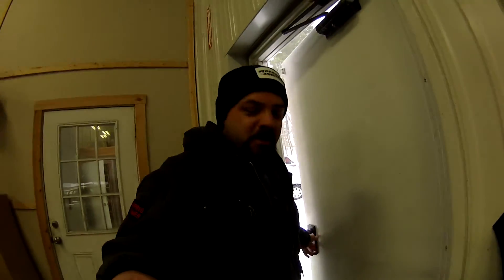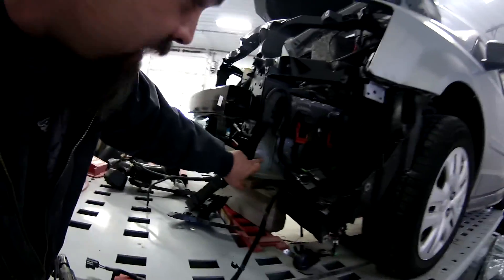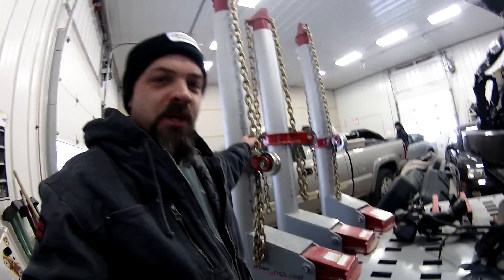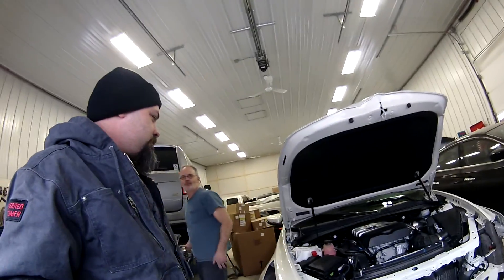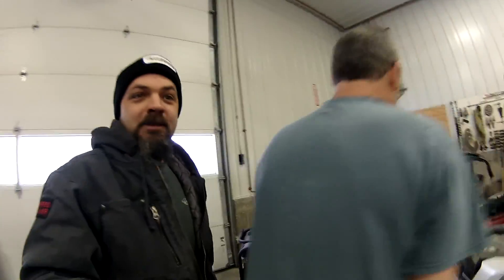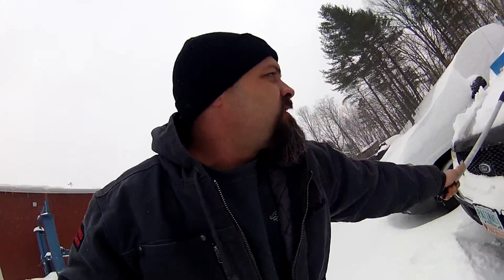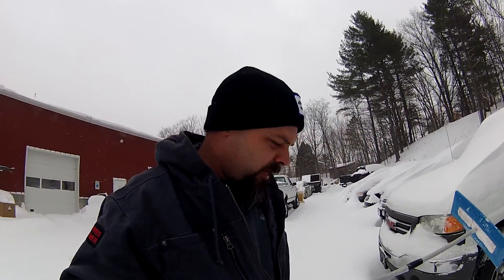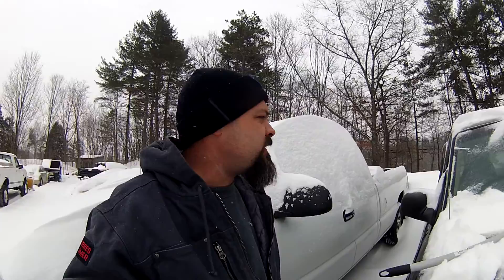Field Trip To The Bodyshop To Check On The Supervan!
The frame is straightened Just waiting on the weather to bring it back to the shop.